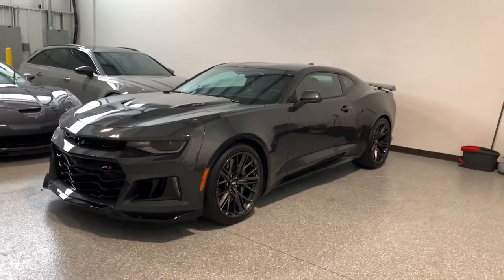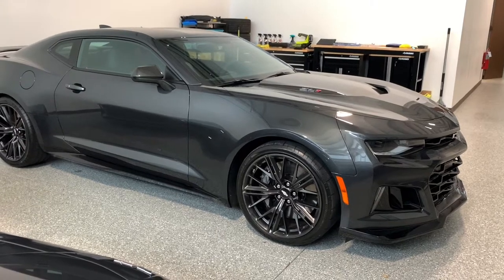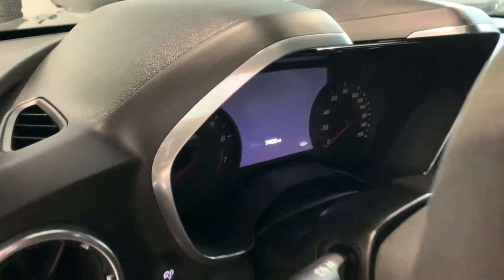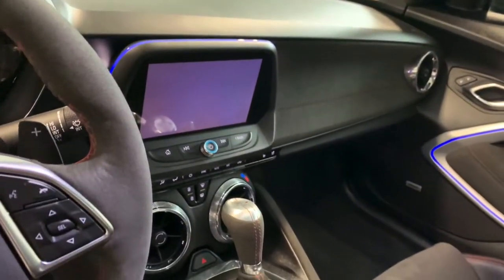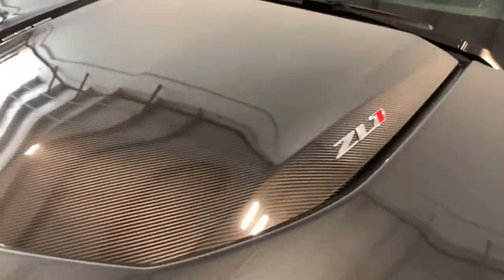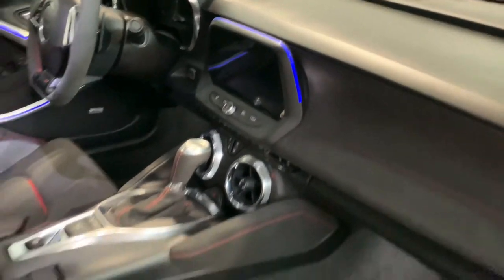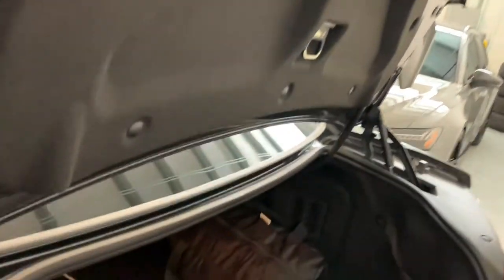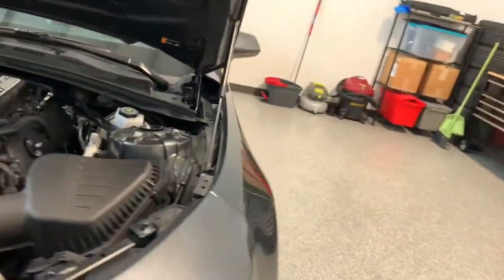CLEAN 2018 Camaro ZL1!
*This car has been sold*